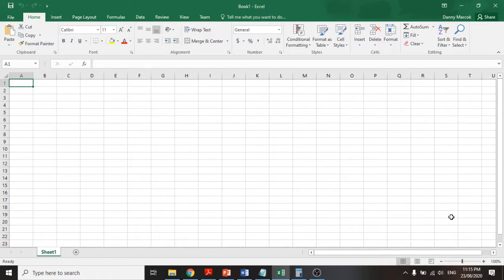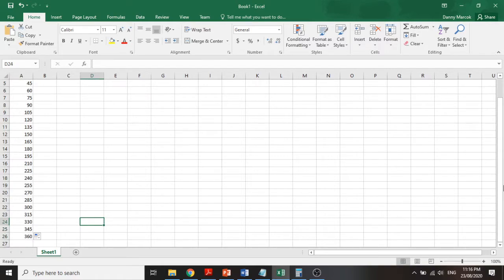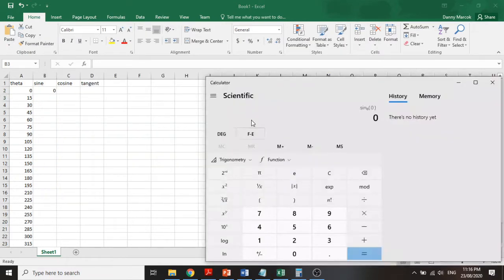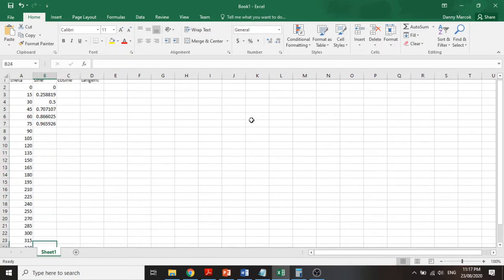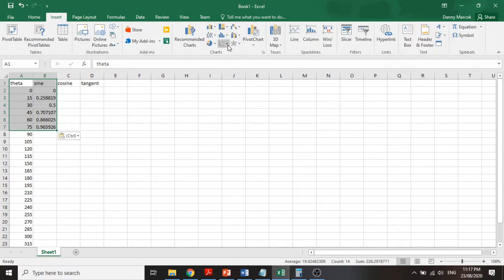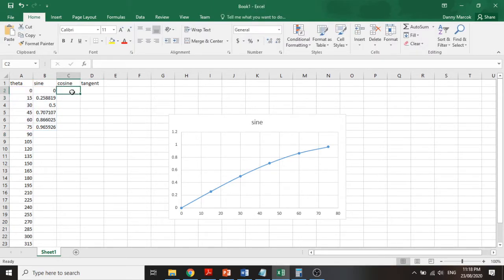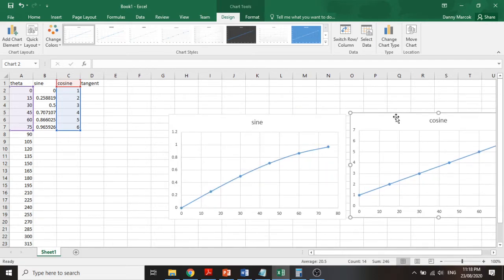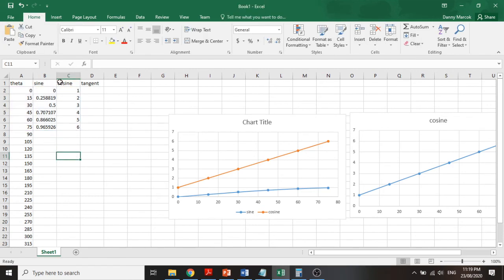Graphing In Trigonometry